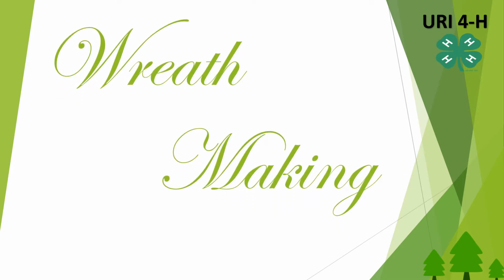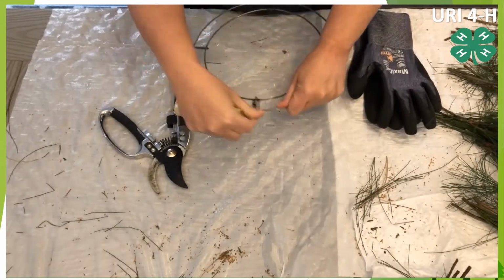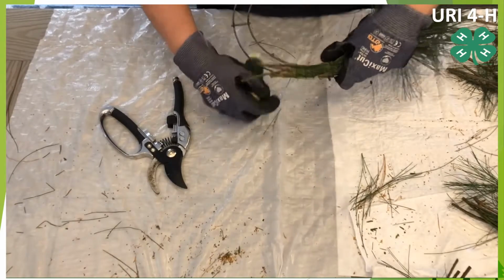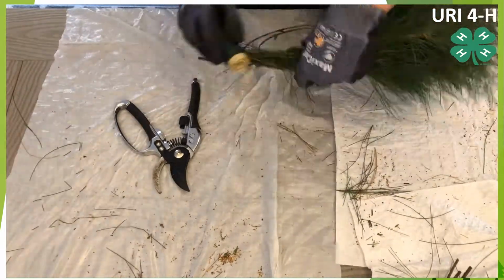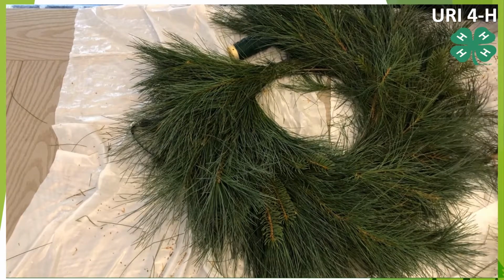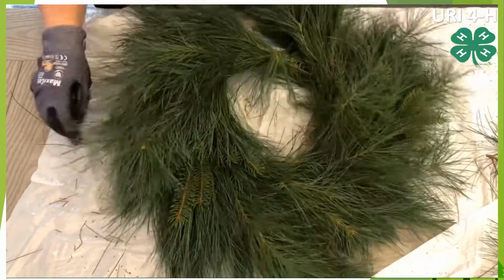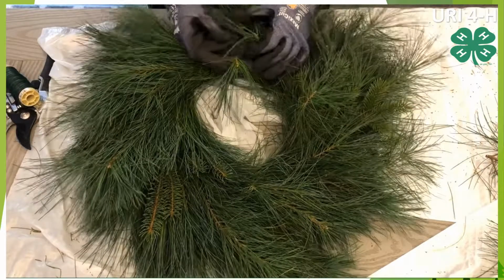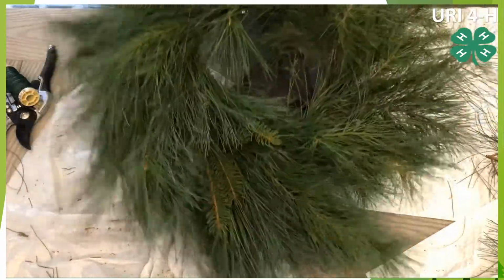Old School Wreath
URI CE 4-H Program teaches you how to make a wreath using a simple wreath ring or metal coat hanger.